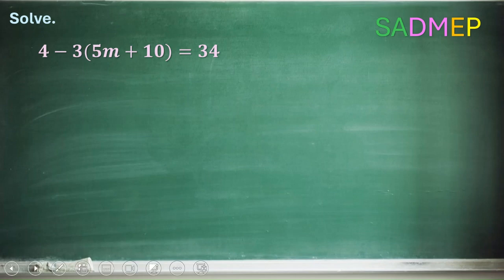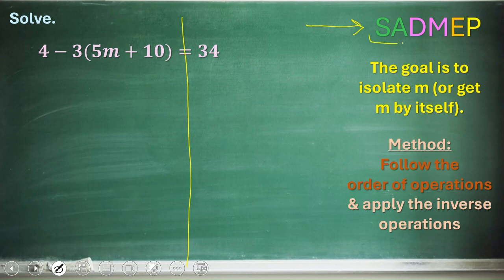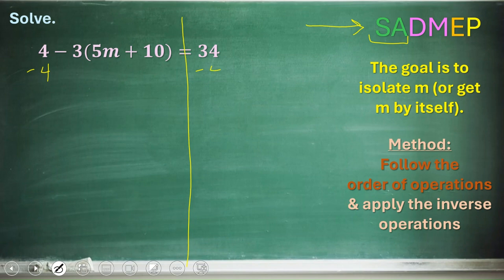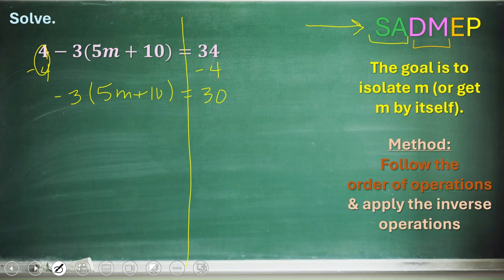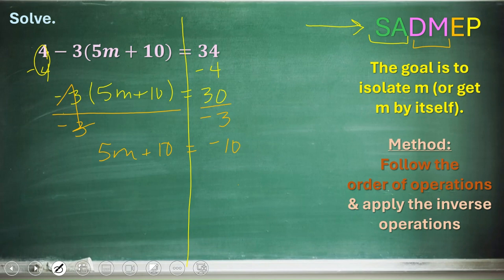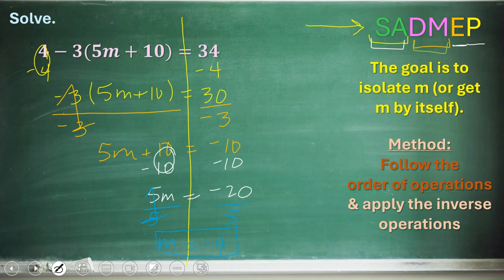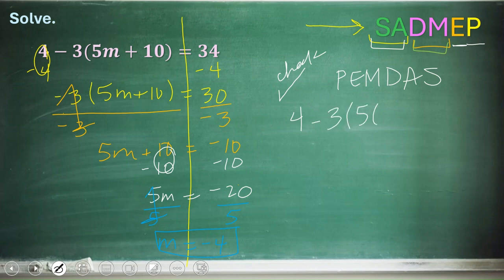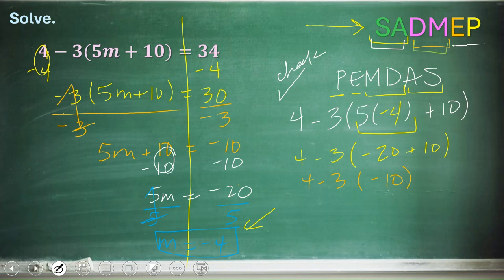Master Solving Multi-Step Equations: A Step-by-Step Guide Using the Order of Operations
In this video, we'll show you how to solve multi-step equations in one variable using the order of operations. Ideal for students, teachers, and anyone looking to sharpen their algebra skills, this guide will take you through each step with clear explanations.

What You'll Learn:

Understanding multi-step equations

Applying the order of operations (PEMDAS/BODMAS)

Solving complex algebraic problems with confidence